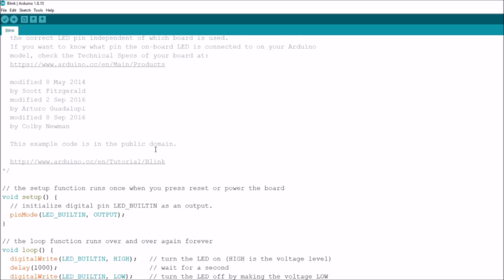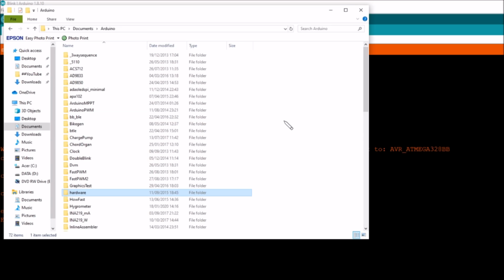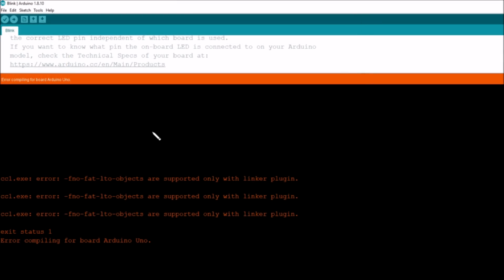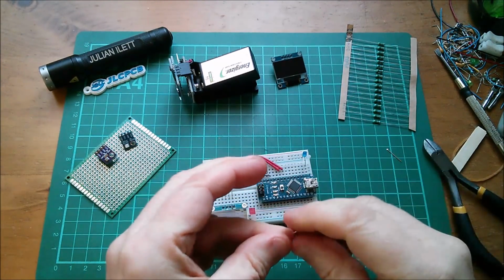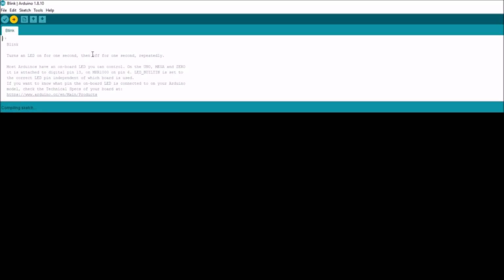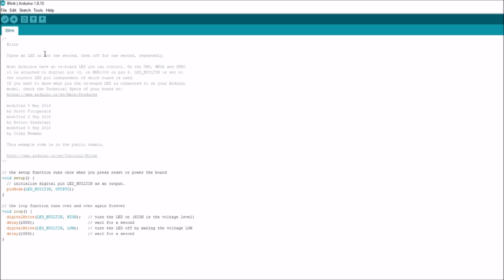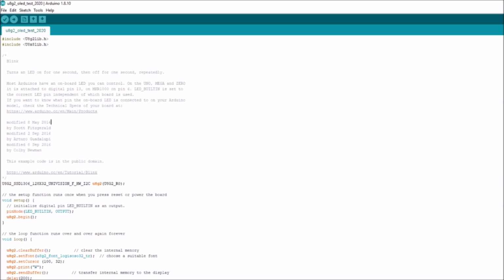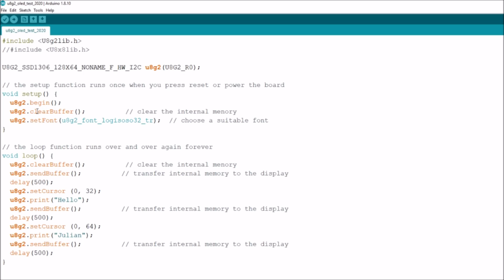Getting back into Arduino #1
Nothing works... until I fix it :)